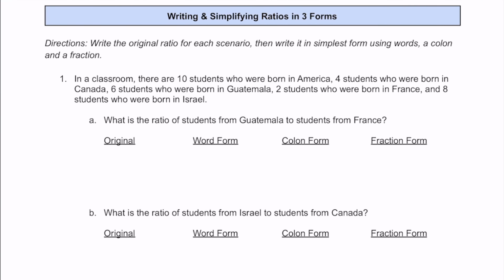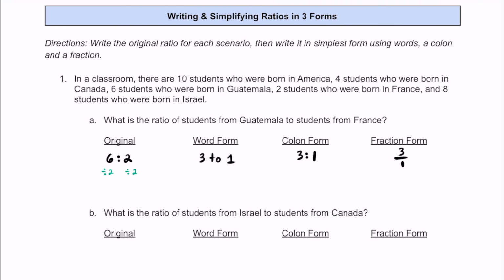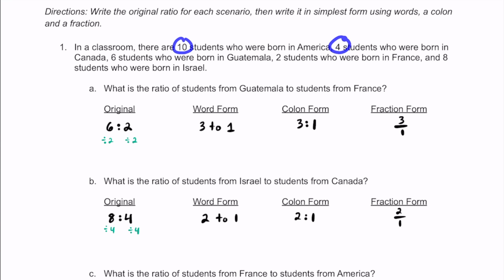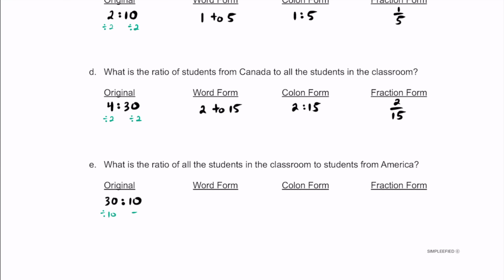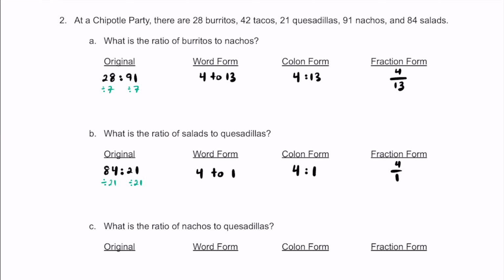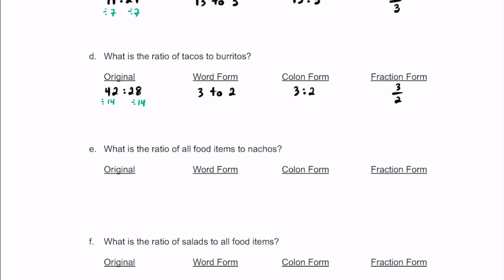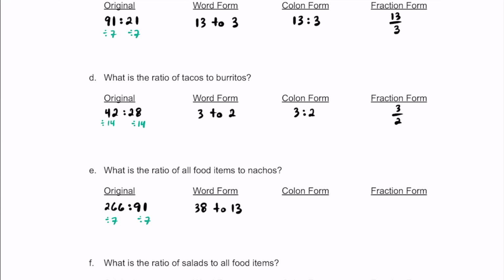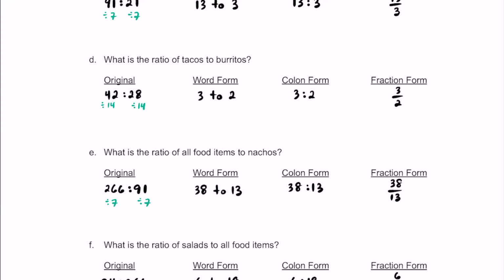How to Simplify & Write Ratios in 3 Forms [11 Practice Problems]